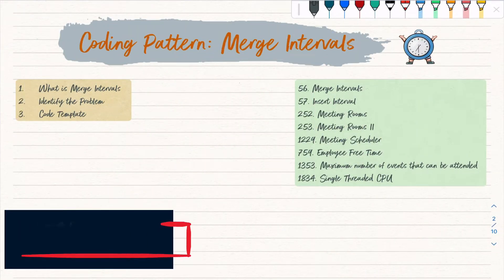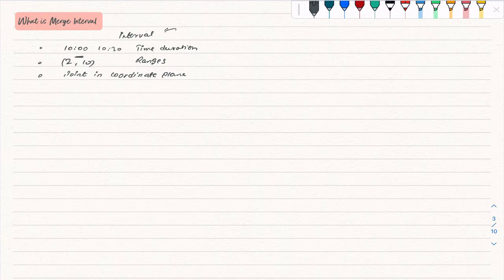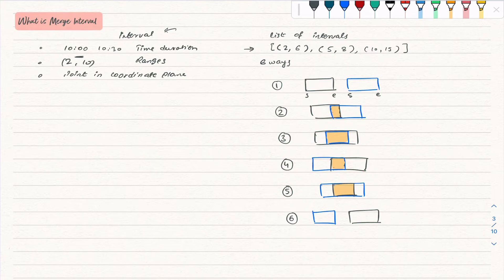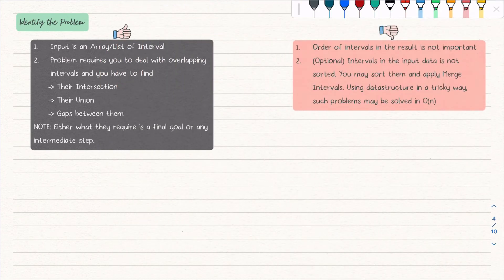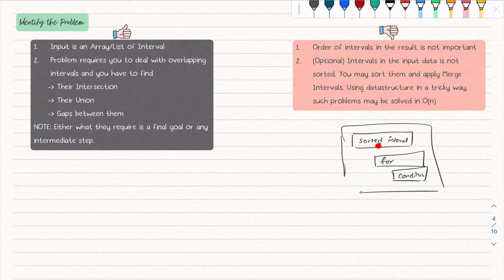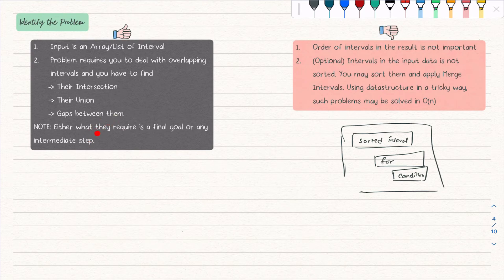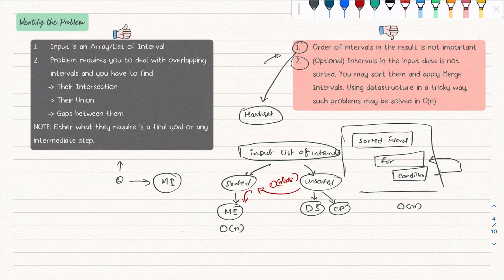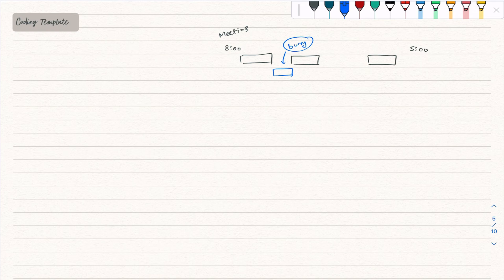1. Coding Pattern - Merge Interval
Coding Pattern : Merge Interval

etc.